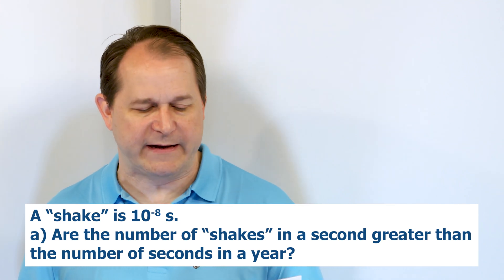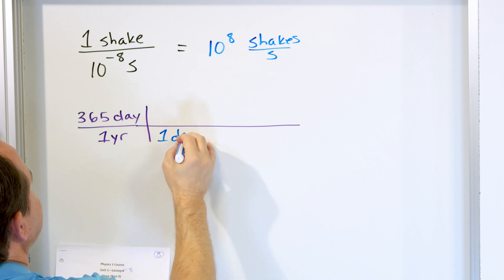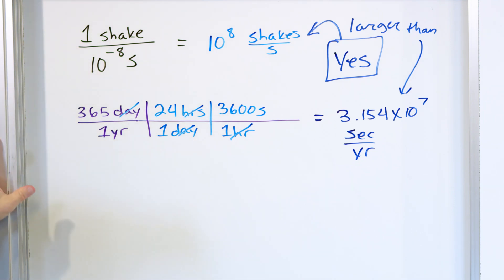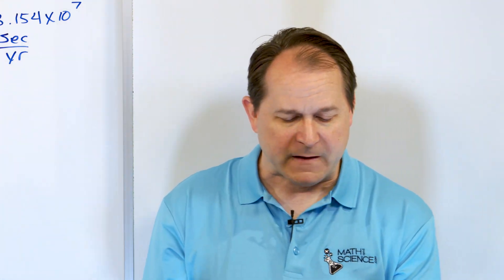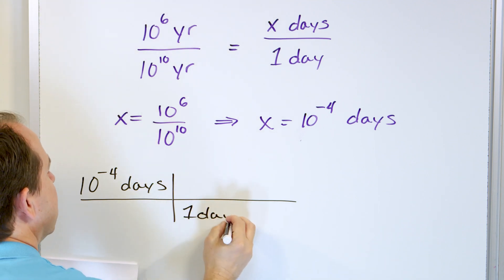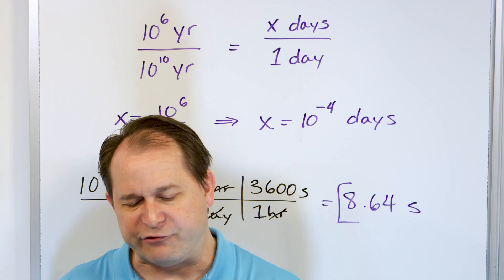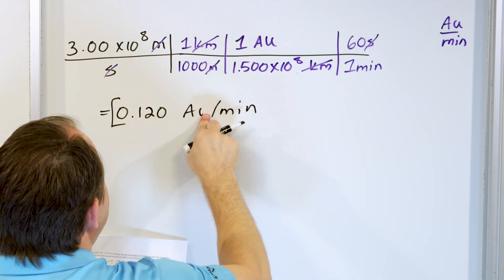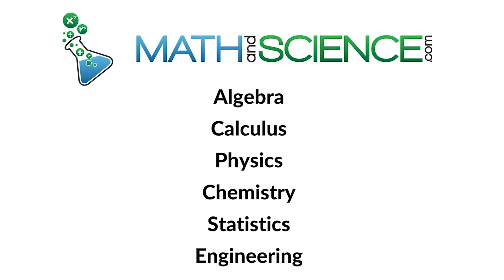How to Convert Units of Time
This tutorial offers a practical guide on converting units of time, a fundamental skill in physics and various scientific disciplines. Mastering unit conversions is essential for accurately interpreting and analyzing data, especially in experiments and calculations involving time. This video is designed for students, educators, or anyone seeking to enhance their understanding of time measurement and conversion.

The video starts with an overview of the standard units of time used in physics, ranging from seconds to minutes, hours, and beyond. We explain the significance of consistent unit usage in scientific communication and computation. The tutorial then delves into the methods of converting units of time, demonstrating how to translate measurements from one unit to another.

Through a series of examples, viewers are shown how to perform these conversions using multiplication and division, along with clear explanations of the conversion factors. These examples cover a range of scenarios, ensuring that viewers can confidently apply these techniques to different situations.

Additionally, the video includes tips for remembering key conversion rates and strategies for avoiding common mistakes. By the end of this tutorial, viewers will have a solid grasp of unit conversion in the context of time, improving their practical skills in physics and other scientific studies. Join us to become proficient in unit conversions and enhance your scientific expertise.